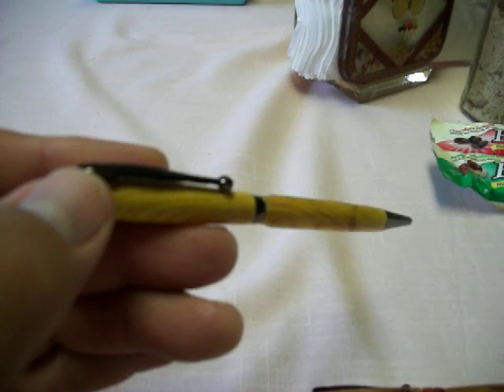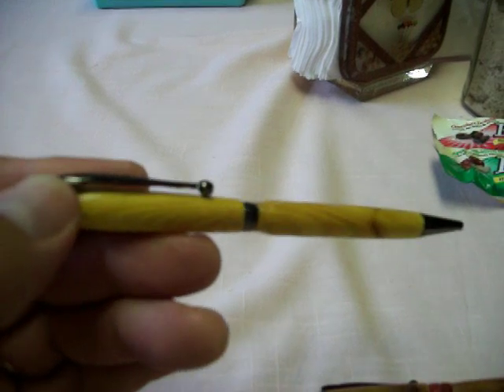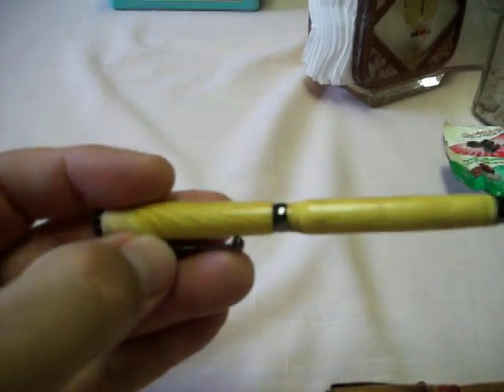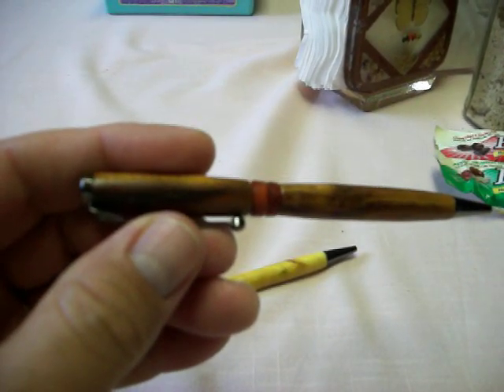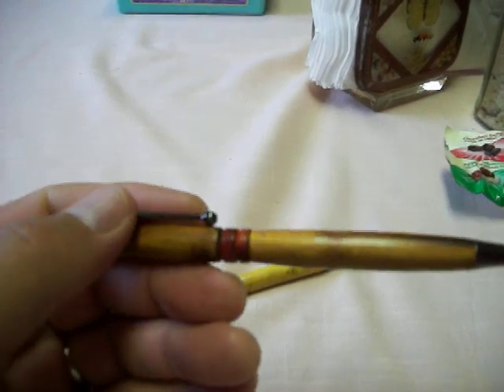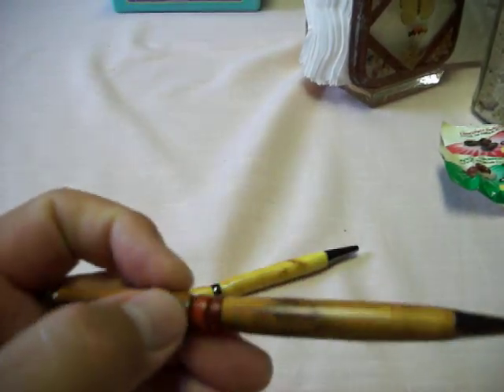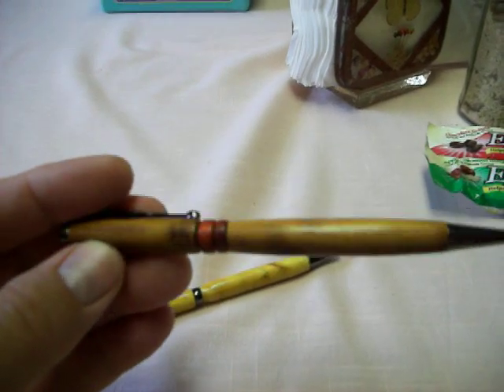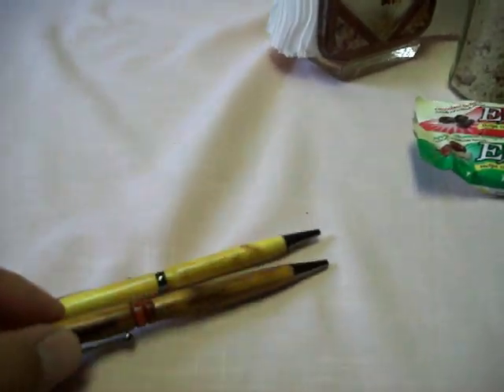Natural wood pens that change color.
Pens that change color!  Made from natural wood.